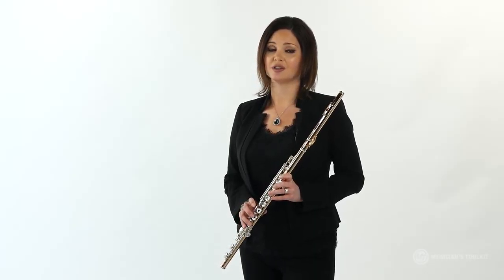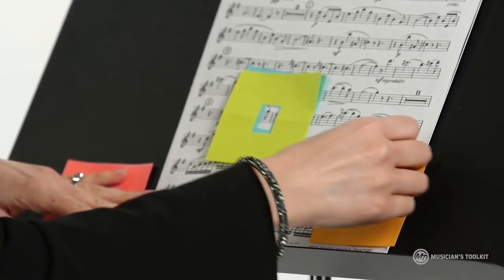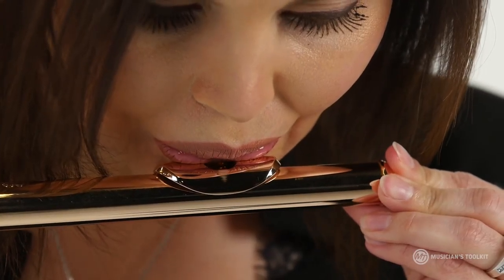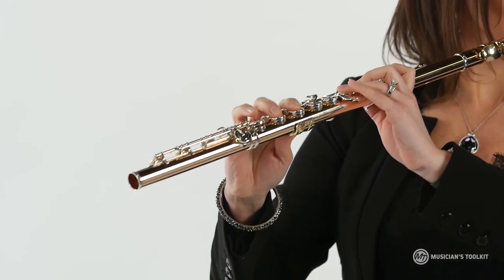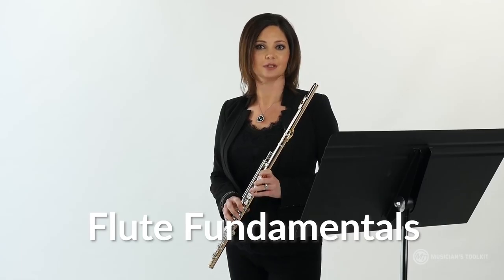Flute Fundamentals With Christina Castellanos | Course Trailer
Learn to play the flute from the professional symphony flutist Christina Castellanos. From embouchure to scales, this beginner course will take you through the fundamentals of playing the flute.

Start your account to unlock the full Flute Fundamentals Course.

Christina has been teaching private flute lessons since 1996, and holds a Master of Music degree in Flute Performance.

She is Principal Flutist of The Salt Lake Symphony, 2nd Flutist of The Las Vegas Philharmonic, is a regular flute/piccolo substitute in The Utah Symphony and The Orchestra at Temple Square accompanying The Mormon Tabernacle Choir.

She was Principal Sub Flute/Piccolo of Phantom: The Las Vegas Spectacular (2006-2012), is Principal Flutist of The Nevada POPS, and has performed with many artists including Harry Connick Jr., Placido Domingo, Andrea Bocelli, Ben Folds, and Itzhak Perlman.